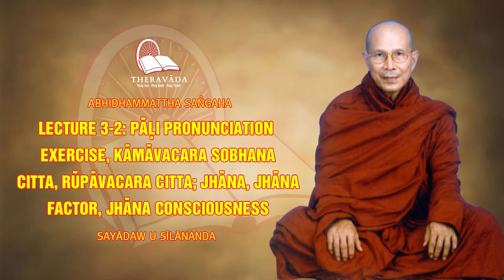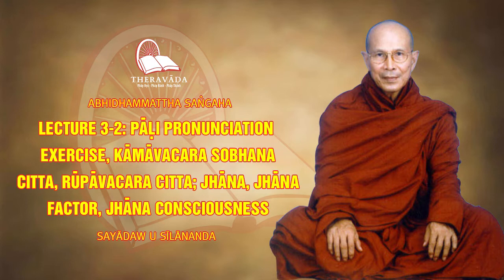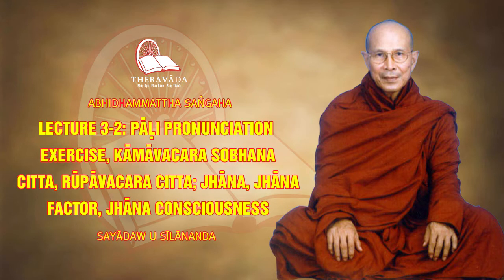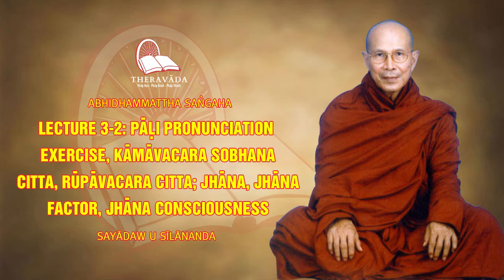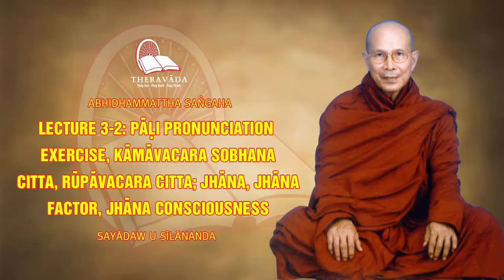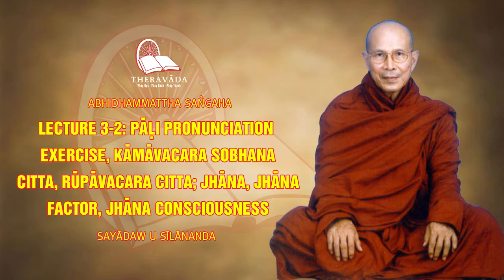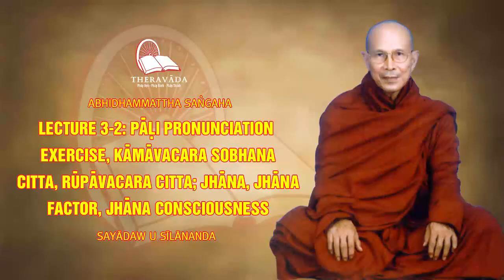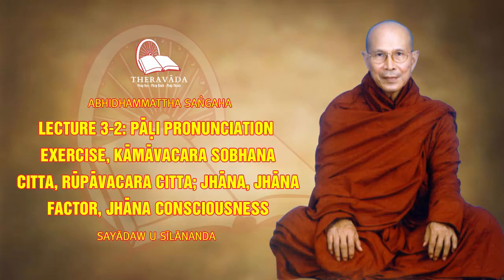6. Lecture 3-2: Pāḷi Pronunciation Exercise, Kāmāvacara Sobhana Citta, Rūpāvacara Citta; Jhāna...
Theravada.vn Tổng Hợp Chia Sẻ Các Bài Pháp, Các Tài Liệu Dhamma, Trợ Duyên Ai Đó Hữu Duyên Được Biết Đến Dhamma Mà Bậc Giác Ngộ Đã Chỉ Dạy Và Được Các Đại Trưởng Lão Gìn Giữ Lưu Truyền, Biết Đến Phương Pháp Thiền Anapana và Vipassana, Được Vững Vàng Trên Con Đường Giải Thoát Khổ, Được An Lạc Thực Sự, Hoà Hợp Thực Sự, Hạnh Phúc Thực Sự!

Theravada.vn Không Đại Diện Cho Bất Kỳ Tổ Chức Tôn Giáo Hay Trung Tâm Thiền Nào. Chúng Tôi Chỉ Tổng Hợp & Chia Sẻ Thông Tin Dhamma. Chúng Tôi Không Tổ Chức Thiền, Không Dạy Thiền, Không Kinh Doanh Thương Mại, Không Kêu Gọi Hùn Phước.

Do Khả Năng Có Hạn, Nên Dù Đã Cố Gắng Nhưng Bộ Sưu Tập Này Không Tránh Khỏi Có Những Chỗ Thiếu Sót, Thậm Chí Có Những Chỗ Sai, Mong Các Bậc Thiện Trí Chân Thành Chỉ Bảo, Góp Ý.

Qua Các Kênh Này, Nguyện Ai Đó Hữu Duyên Sẽ Nhận Được Dhamma & Tự Tìm Được Con Đường Tu Tập Phù Hợp Cho Mình, Được Lợi Lạc Trong Dhamma.

Chú ý: Để Học Dhamma & Học Phương Pháp Thiền Anapana & Thiền Vipassana, Quý Vị Nên Tìm Hiểu Và Đăng Ký Tham Dự Khoá Thiền Tại Các Trung Tâm Thiền Uy Tín Hoặc Dưới Sự Chỉ Dẫn Từ Các Vị Thầy, Các Bậc Thiện Trí, Các Thiền Sư. Nguyện Quý Vị Được Hạnh Phúc, Được An Lạc, Được Giải Thoát!